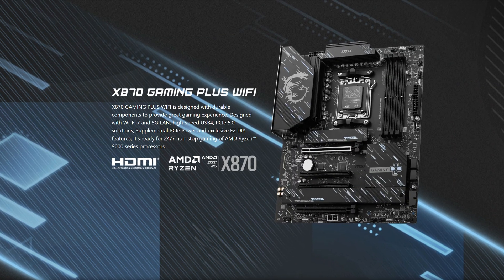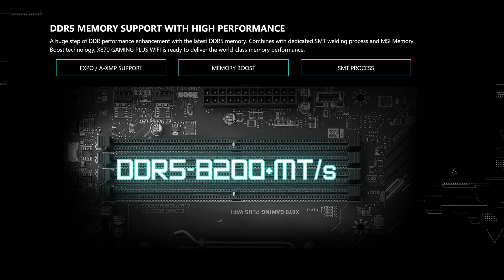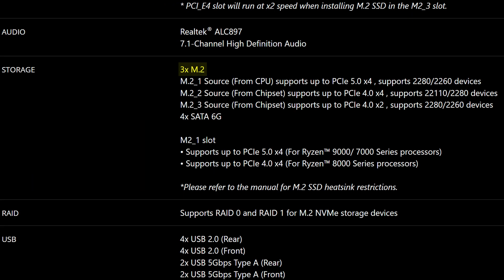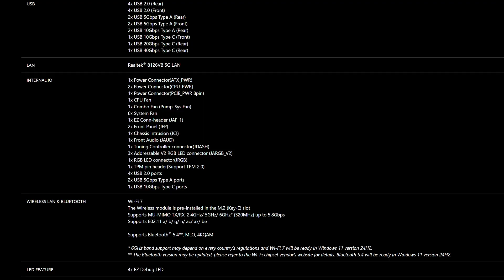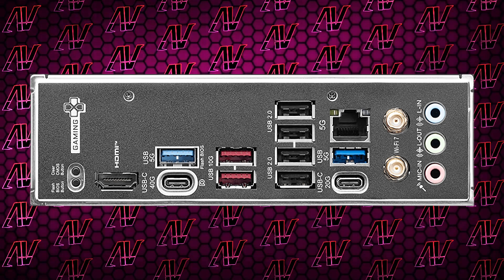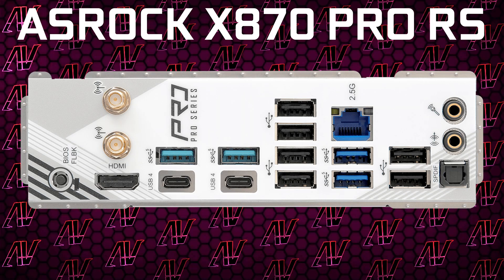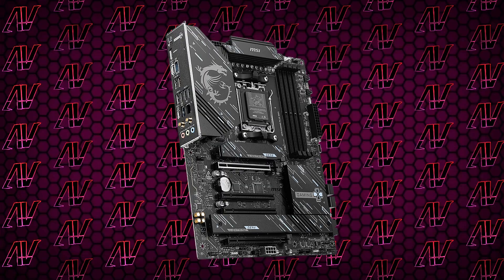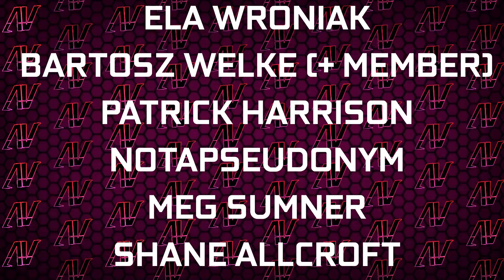Can MSI Justify the Price?! MSI X870 Gaming Plus WiFi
The MSI X870 Gaming Plus is a good X870 motherboard, but is it good enough for the price?

Chapters:
0:00 Price
0:20 VRM & Overclocking
0:50 PCIe, Storage, & Internal IO
2:30 Rear IO
3:34 Is it Worth it?